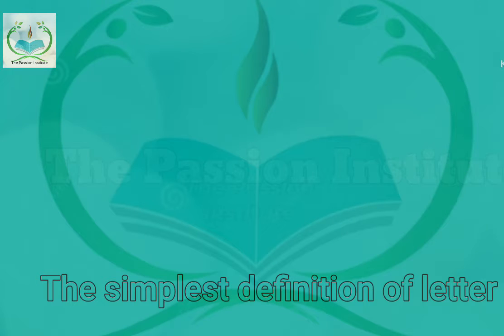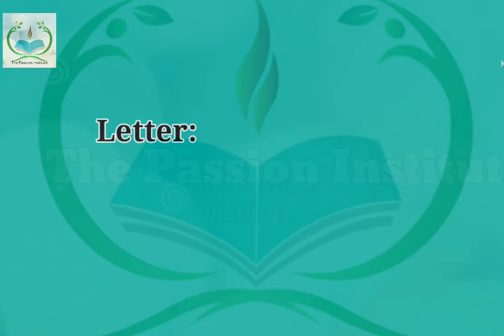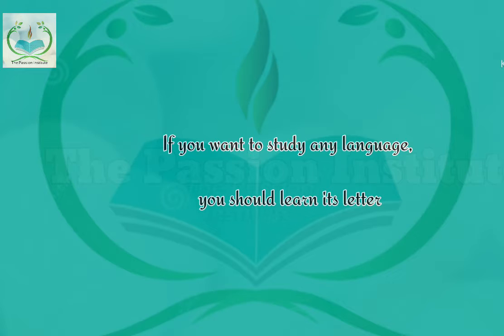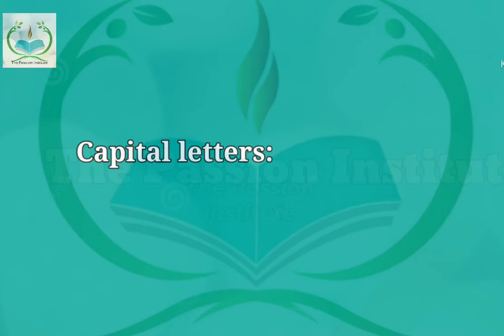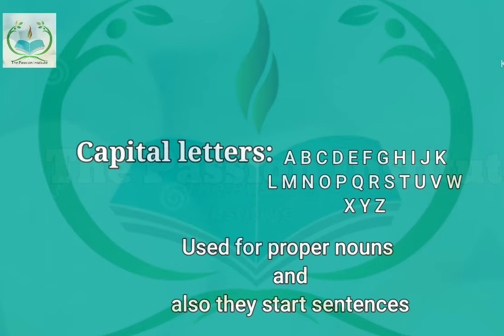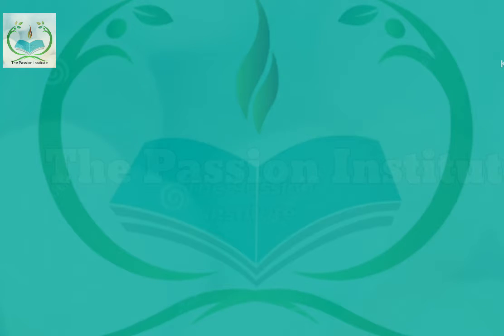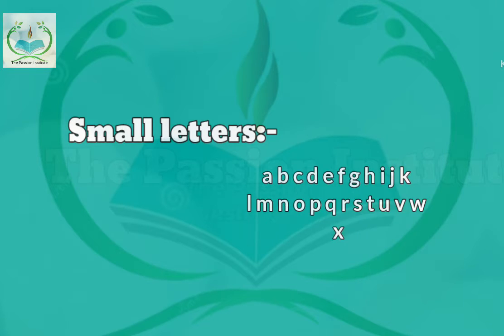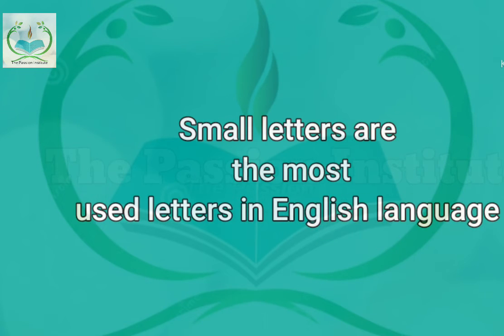What is letter, and what are small and capital alphabets?| Proper noun| Letter and its types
What is letter, what is alphabe and what are small and capital letters?| Proper noun| The Passion Institute letter and its types